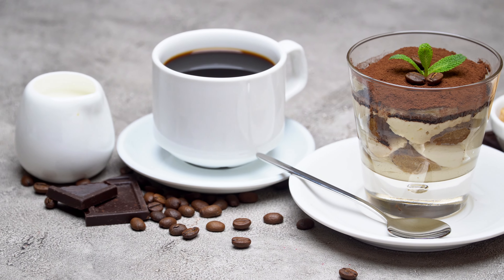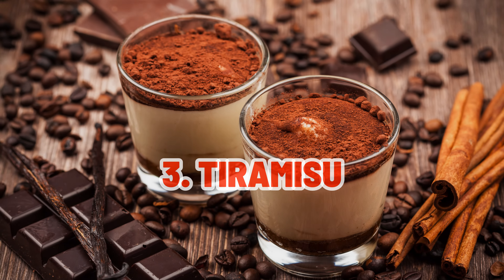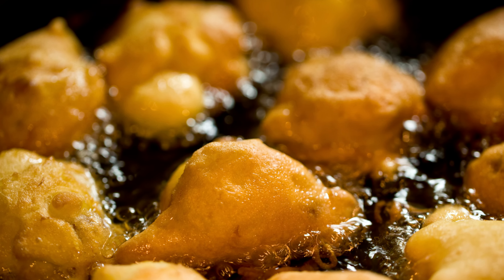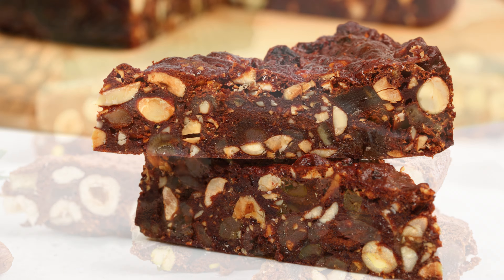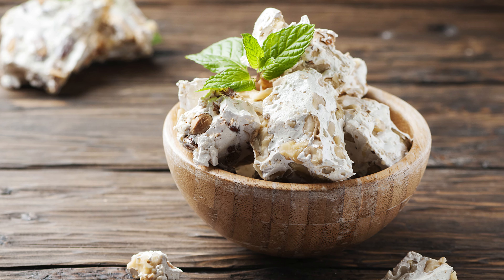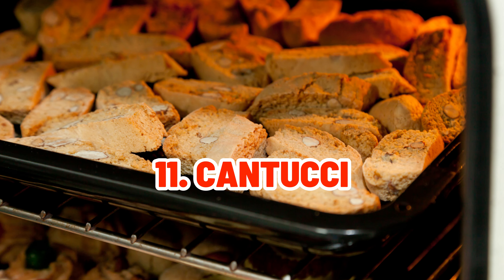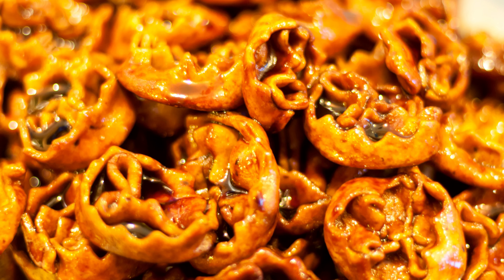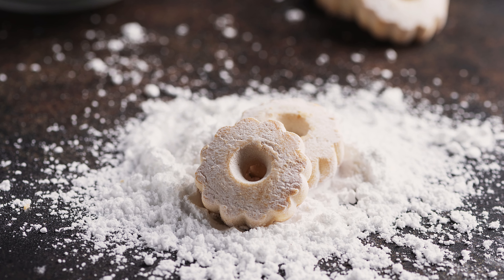From Panettone to Cannoli: 14 Italian Christmas Cookies and Desserts to Delight!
🎄 Buon Natale, foodies! 🎅🍪 Indulge in the season's festive spirit with our compelling journey through the delectable world of Italian Christmas sweets! Join us as we explore a delightful array of 14 traditional Italian cookies and desserts that will transport your taste buds straight to the heart of Italy during the holidays.

This video celebrates Italy's most beloved holiday treats, from the iconic, sweetly aromatic Panettone to the creamy and rich Cannoli. We'll uncover the secrets behind these mouthwatering delicacies, sharing authentic recipes passed down through generations. Whether it's the delicate layers of Struffoli or the almond-scented Amaretti cookies, each dessert tells a story and brings warmth to any Christmas gathering.

Prepare to be captivated by the artistry and flavors that define Italian holiday traditions. Discover the significance of these sweets, regional variations, and the joyous moments they evoke around festive tables. We'll guide you through step-by-step instructions, tips, and tricks to recreate these heavenly creations in your kitchen, ensuring your holiday season is filled with the aroma of freshly baked Italian goodness.

Join us on this culinary escapade, where every bite is a taste of Italian Christmas magic. Whether you're a seasoned baker or a culinary enthusiast, there's something here for everyone to savor and share with loved ones during this time of the year.

❓ WHAT NEXT? ❓

🏆 Our Goal 🏆

Travel Corner 360's mission is to inspire and aid foreigners who love Italy in learning about the country from every angle and avoiding spending a fortune on their holiday to Italy so that they may enjoy it to the fullest...

✨ FOR COMMERCIAL PURPOSE ✨

📝 Chapters 📝